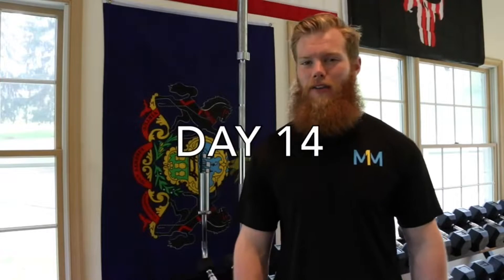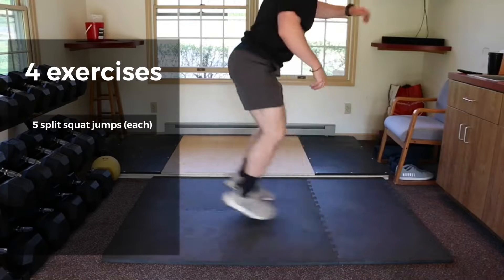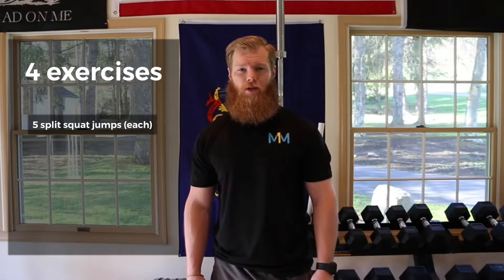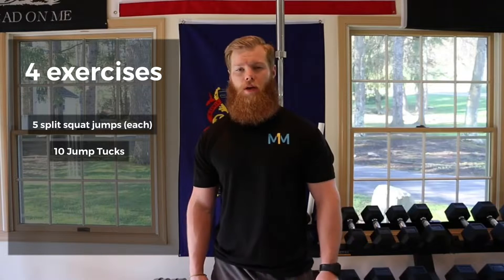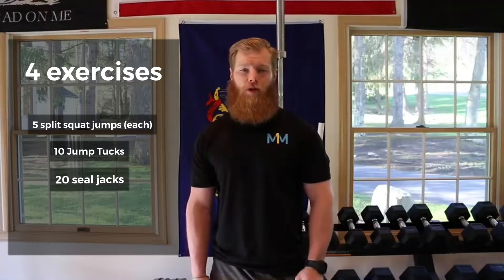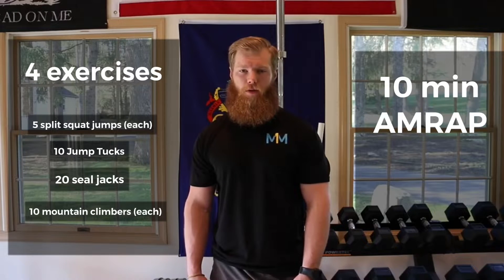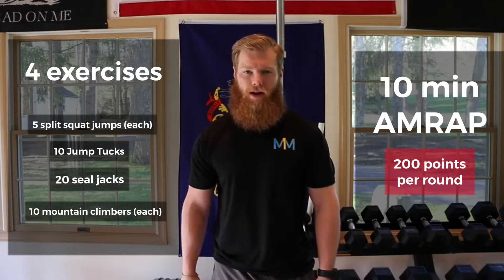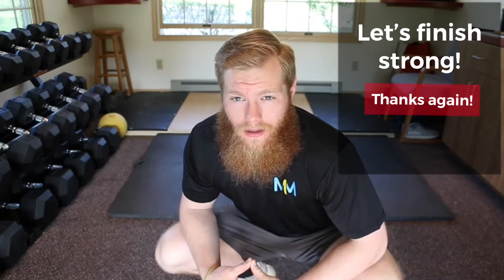Day 14 Fitness Challenge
Let’s finish this strong with a 10-minute cardio circuit AMRAP!